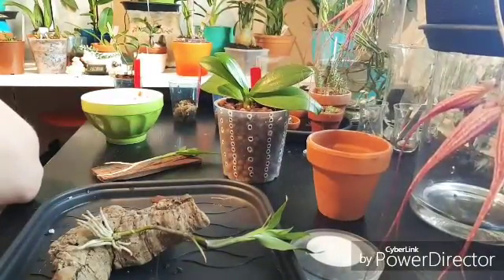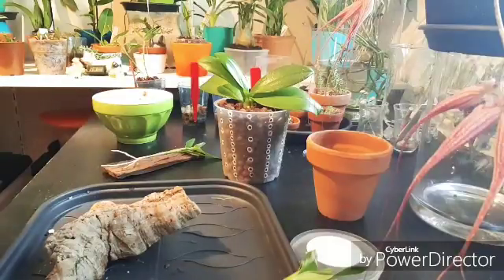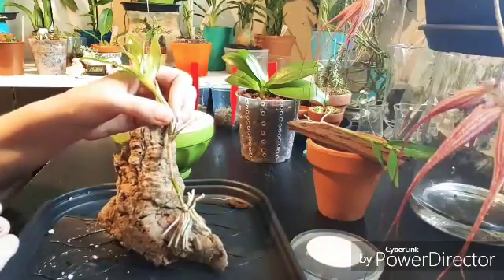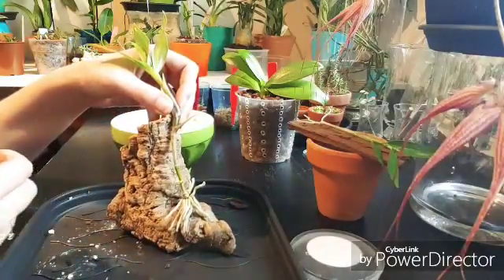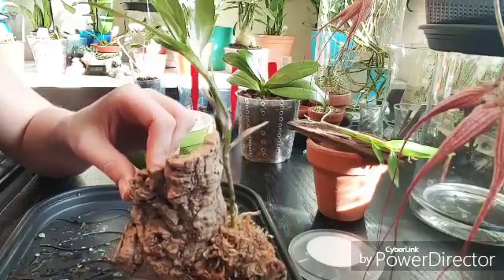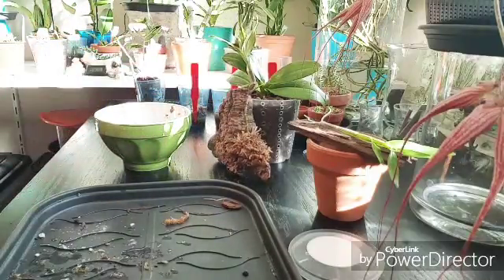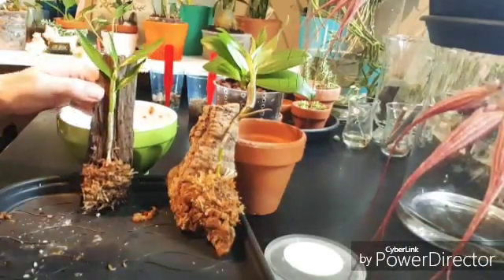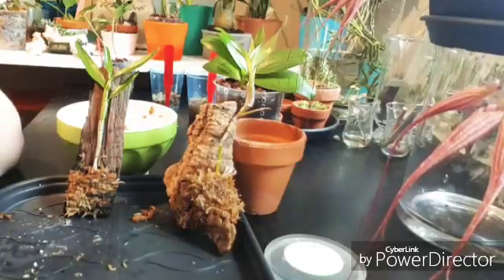Rambling while i mount: WARNING explaining my mental health decline and planned course of action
Hello orchid family,

Freaking out i decided to film and ramble while i mounted...
I touch base on my daughter's birtday prep some dutch birthday traditions and from minute 11... i talk about my mental health decline. So you can skip that if you just want to see the mounting and results at the end.